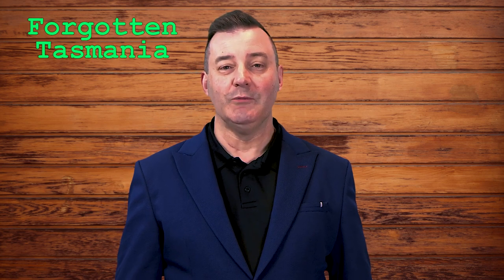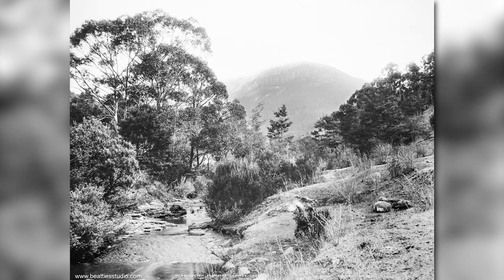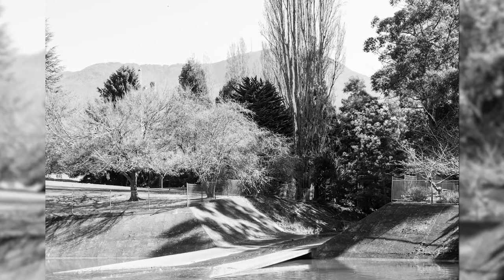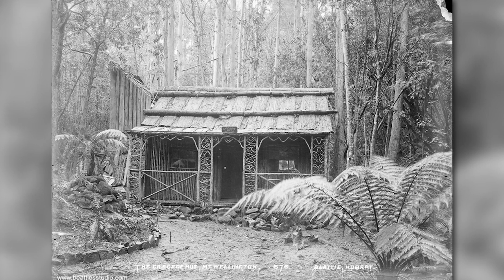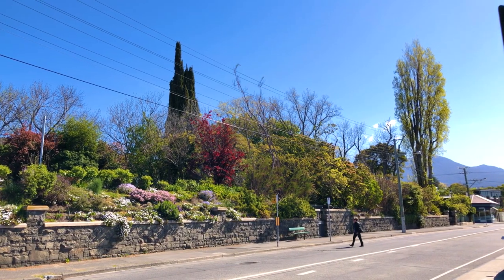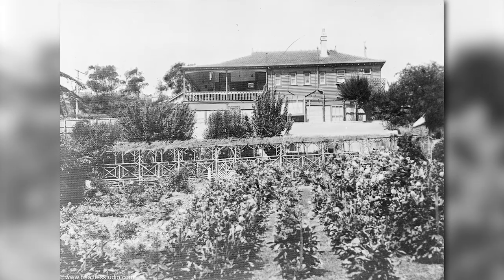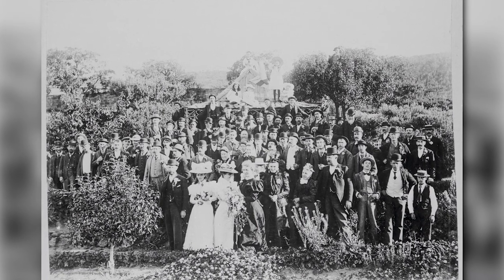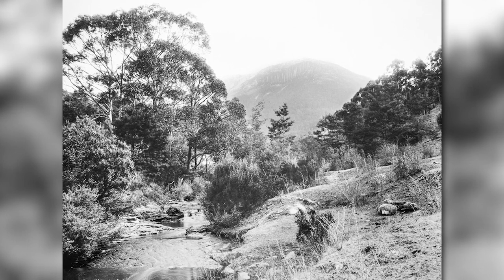Cascade Tea Gardens Forgotten Tasmania episode 11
I went looking for Cascade Creek and found Cascade Gardens, or at least where it had stood until the '67 fires. Researching the history, I found a story of tea gardens that starts in Lower Sandy Bay and involves the Lipscombe family.

What is Forgotten Tasmania?

Old, convict, colonial, 19th and 20th century photos of Tasmania by Beattie's Digital Studio. Every one tells a forgotten story. John Stephenson presents documentary style episodes exploring Tasmania through the photographic collection left by John Watt Beattie, Arch Stephenson and other noted Tasmanian photographers.

The toilet paper I keep carrying on about;

The jumper I bought to replace the torn one in the previous videos;

The clapper board I use;

The lights I use in the studio;

You will find books, information and pictures about kunanyi/Mt Wellington at
Maria Grist's brilliant website;